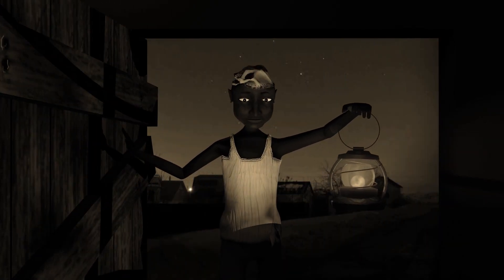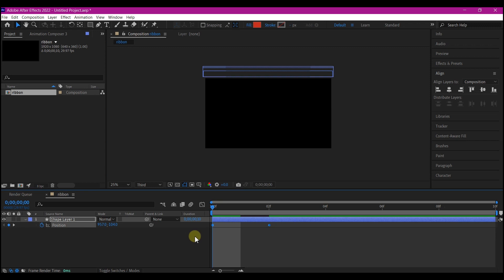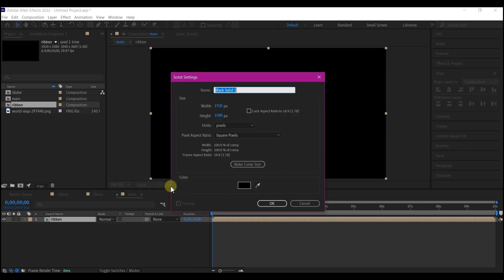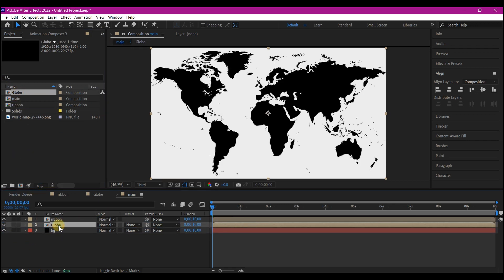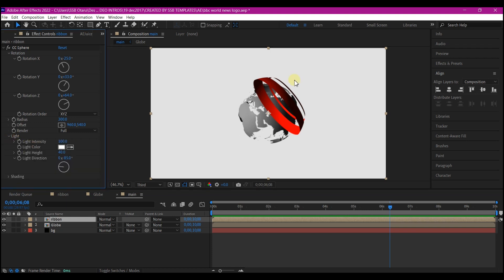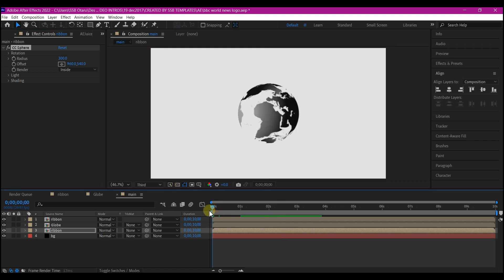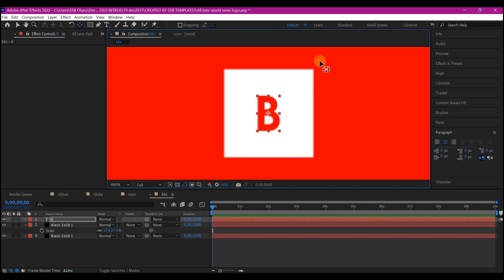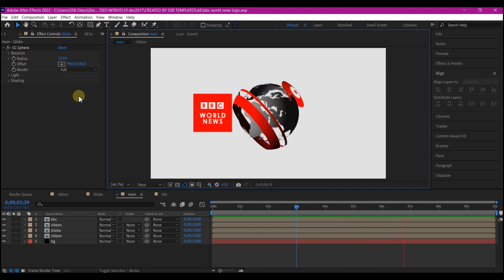How To Create The BBC World News Intro Animation in After Effects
This is how to create the BBC world news logo intro animation in after effectslogo animation in after effects. My name is SSB Otaru  from MotionDigit Studios and I will be showing you how to in this after effects tutorial

TIME STAMPS:
00:00 What we wil learn
00: 30 Creating The Moving Ribbons
02:05 Preparing The Globe
02:50 Bringing All Comps Into One
03:35 The CC Sphare Effects
06:47 Putting the Globe Insede The Moving Ribbon
08:22 Making The BBC orld News Logo
10:30 Finalizing The Animation